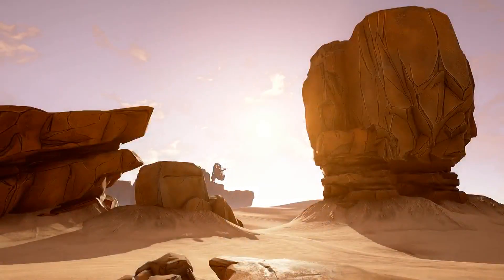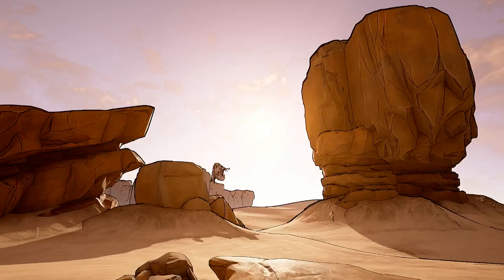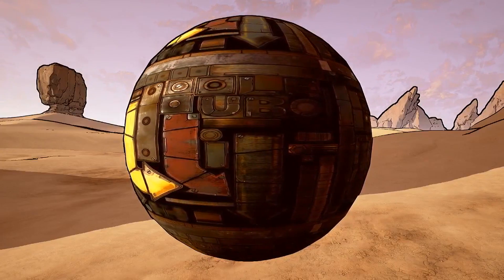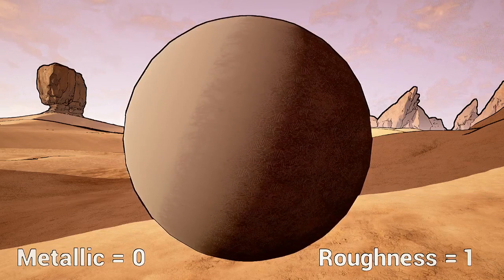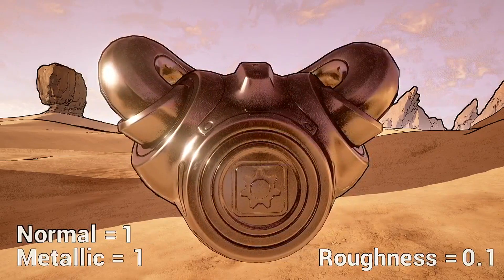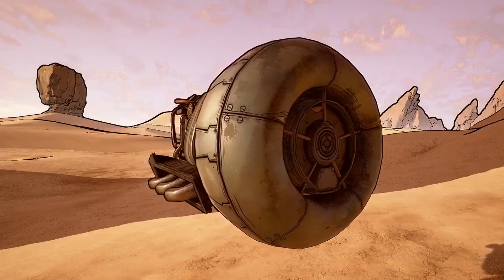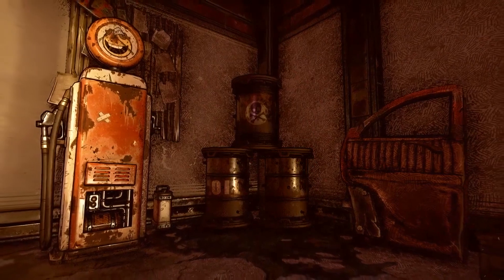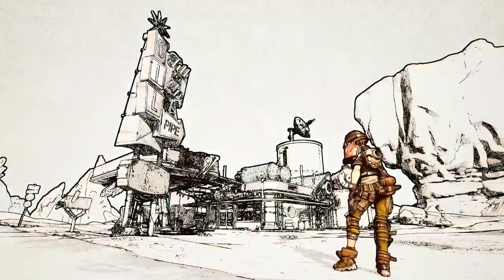Borderlands 3 Unreal Engine 4 Tech Demo - GDC 2017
Gearbox Softwareâ€™s Randy Pitchford took to the stage at Epic Gameâ€™s GDC press conference to show off some of the Unreal Engine tech the company is using to power the next Borderlands game.